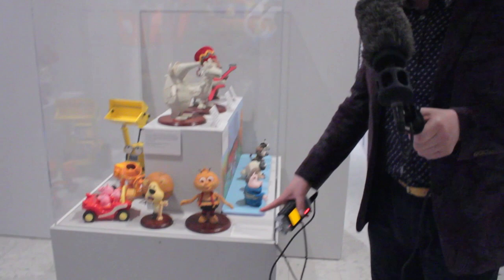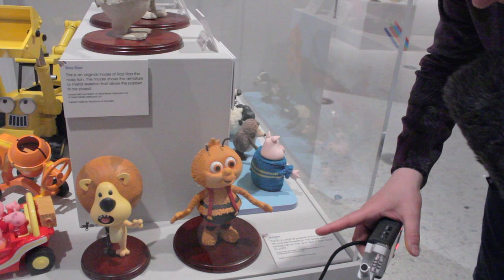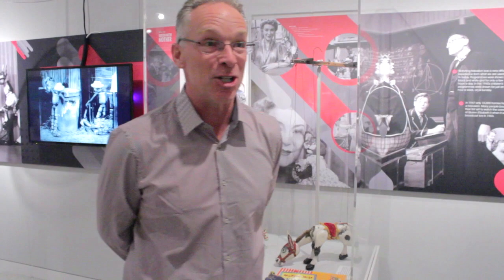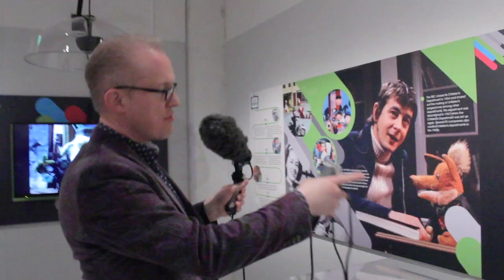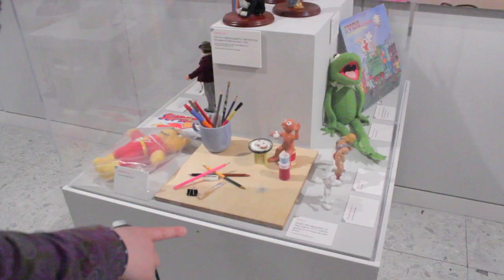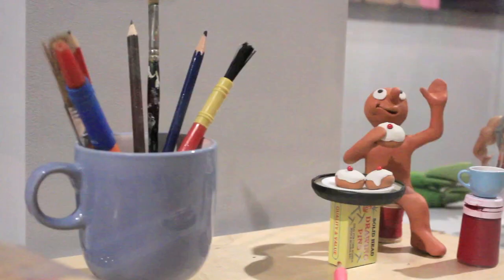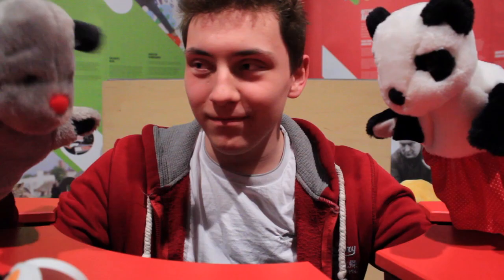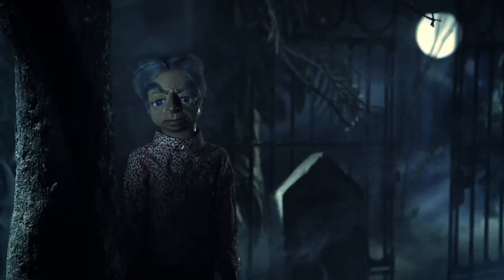Children's TV Promo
A promotional film for Children's TV, one of the most successful exhibitions at the Herbert Art Gallery & Museum to date.

Herbert Media produces films for both the public and private sectors, from scripting and planning through to filming, editing and duplication. We help you to make the most of your ideas and communicate them clearly.
Value for money is always at the forefront of our client's minds, so our skilled and creative team can offer a tailored cost-effective approach to your specific film production needs whether your film is to be screened on TV, the Web or in a gallery.
Our film productions have been used for:
• Documentary broadcast on the Community Channel
• Museum and Gallery installations and interactives
• Marketing and fund-raising campaigns
• Conference and Award ceremonies
• Public information and educational materials
• Broadcast on the web